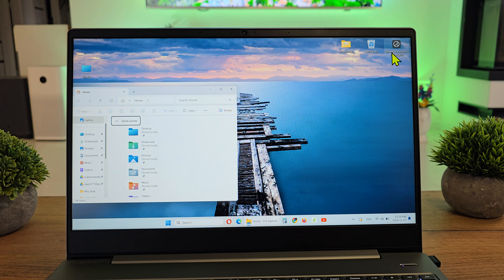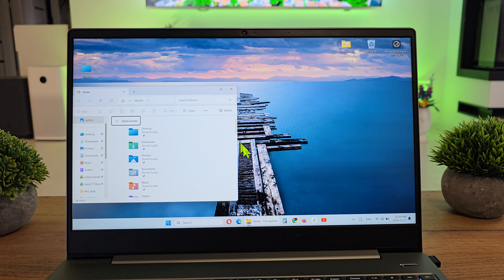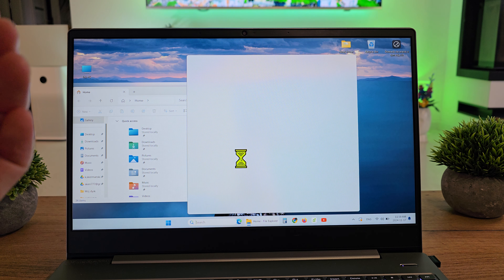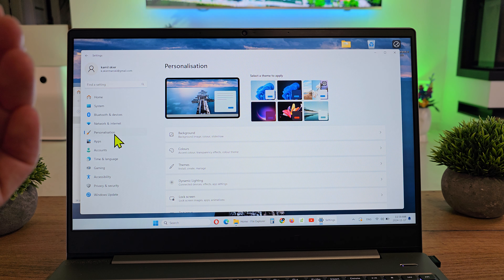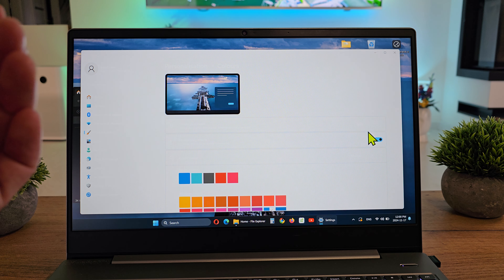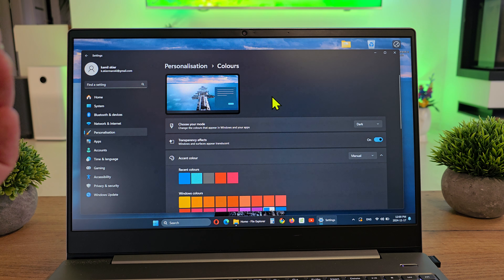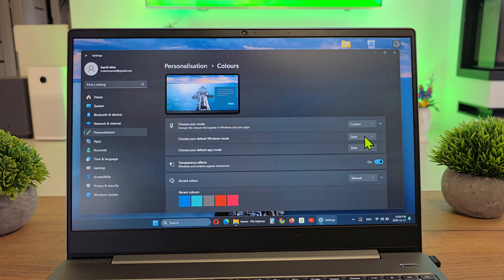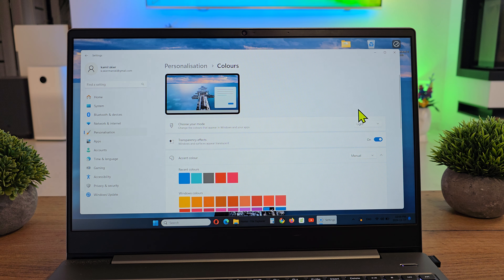🌞 How to Enable Light or Night Mode in Windows 11 🌙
🔑 Want to switch between light and night modes in Windows 11? Whether you prefer a bright interface during the day or a dark mode to reduce eye strain at night, here’s how you can easily enable or switch between Light and Night Mode (Dark Mode) on your Windows 11 device:

Steps to Enable Light or Night Mode in Windows 11:
1. Open Settings:
Press Windows + I or click on the Start menu and select Settings.
2. Go to Personalization:
In the Settings window, select Personalization from the left sidebar.
3. Choose Colors:
Under the Personalization tab, click on Colors.
4. Choose Between Light or Dark Mode:
In the Colors section, scroll down to the Choose your color dropdown.
Light Mode: Select Light to enable the light mode, which features a bright and clean interface.
Dark Mode: Select Dark to enable the night mode, offering a darker interface to reduce eye strain, especially in low-light environments.
5. Custom Mode (Optional):
If you want to set light mode for apps and dark mode for Windows elements:
Select Custom from the Choose your color dropdown.
Then, you can choose Light for Windows and Dark for apps, or vice versa, depending on your preference.
6. Additional Night Mode Settings:
If you prefer to have the display automatically switch to a warmer tone at night, you can use the Night light feature:
In the Settings window, go to System and select Display.
Scroll down and toggle on Night light.
Click Night light settings to adjust the color temperature and schedule when it activates.
Tips:
Night Mode (Dark Mode) can help reduce eye strain and improve battery life on OLED screens, making it perfect for evening use.
Light Mode provides a bright, clean interface, great for daytime or well-lit environments.
You can set a schedule for the Night light to automatically turn on in the evening and off in the morning.